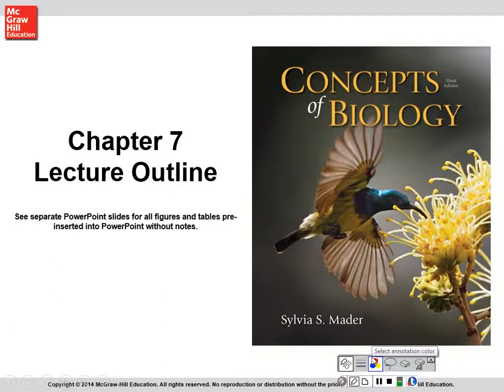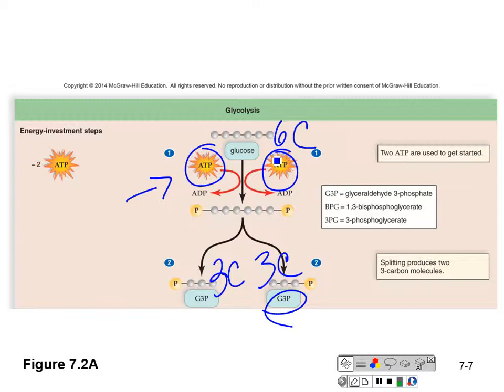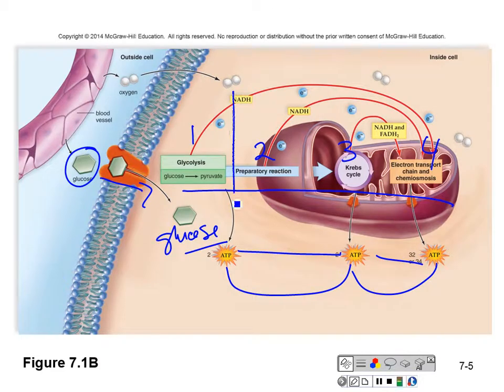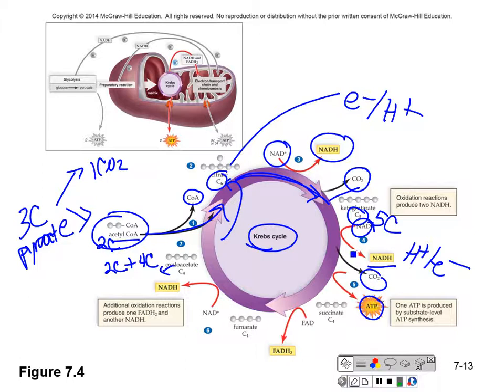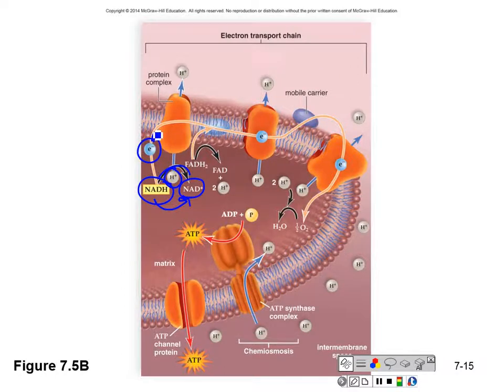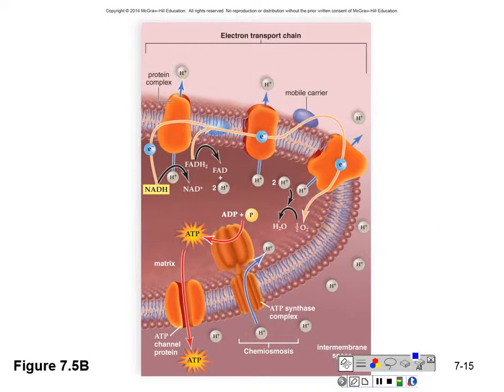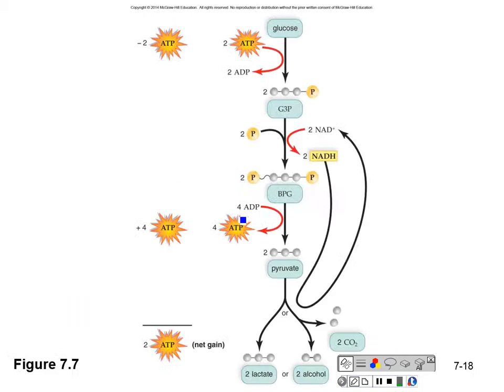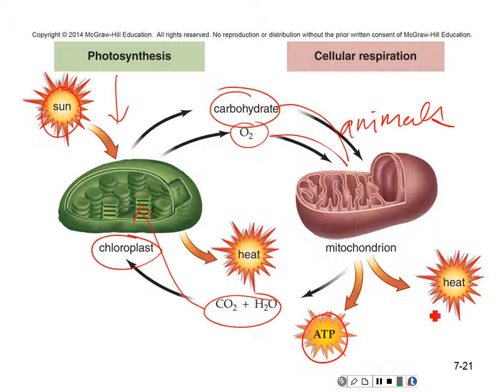Chapter 7_2014